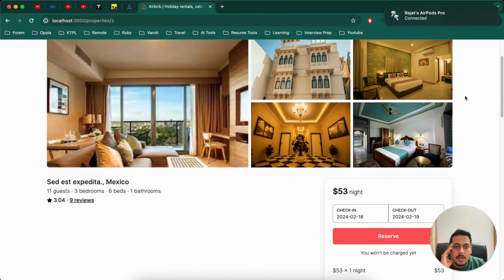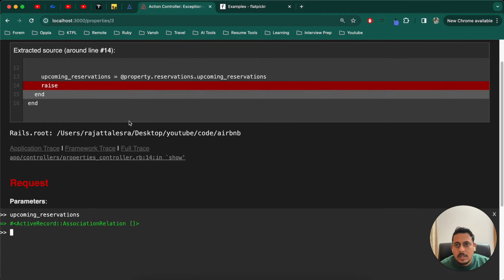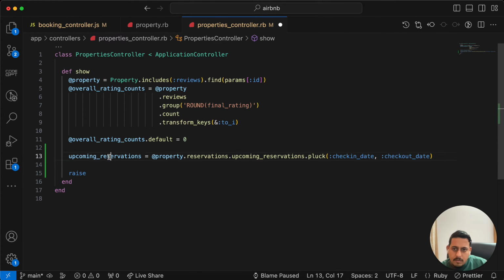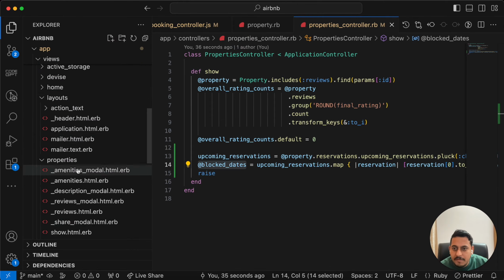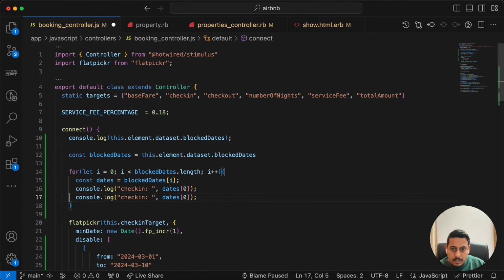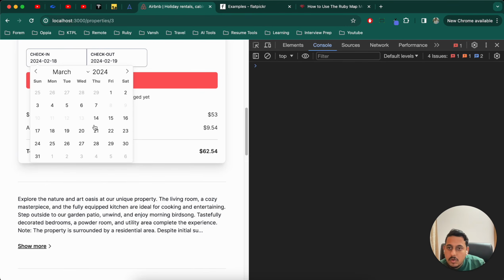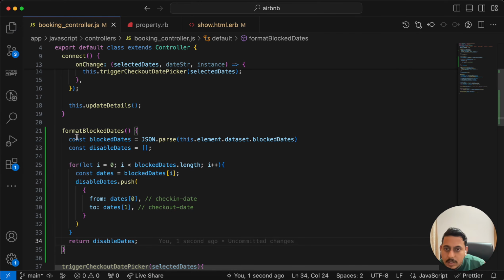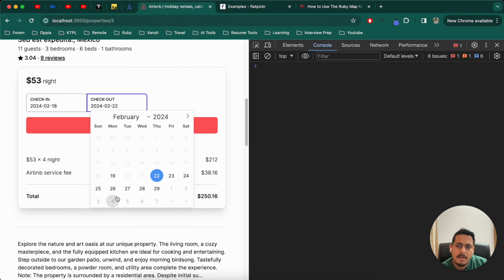Ruby on Rails 7 2024 - Airbnb Clone - Datepicker disable dates - Part 51